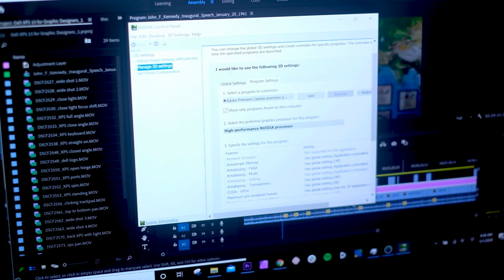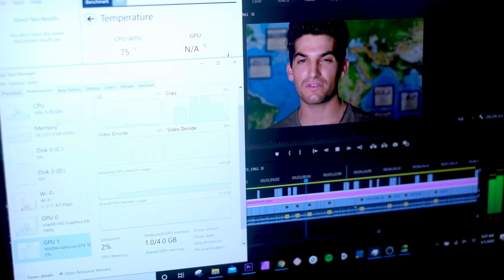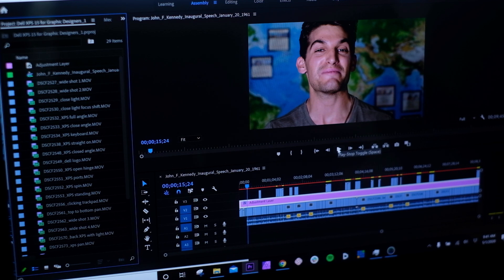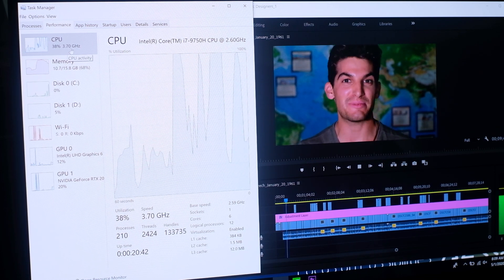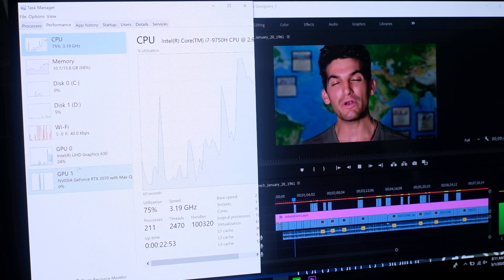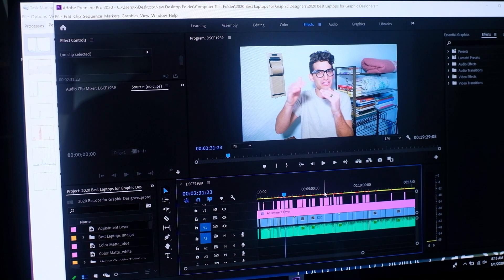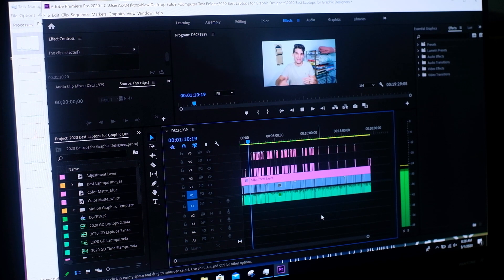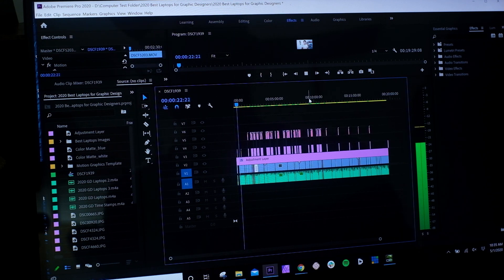CPU Vs GPU for Video Editing and Rendering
In this video, I am going to show you some benchmarks when using CPU Vs GPU for video editing. ►⏩►⏩ Check the description below for my video editing laptop recommendations.

► Acer Predator Helios 300 - Commission Earned)
► Asus ROG Strix G - Commission Earned)
► Dell XPS 15 7590 - Commission Earned)
100% Adobe RGB & DCI-P3
► Macbook Pro 16 - Commission Earned)
100% Adobe RGB & DCI-P3
► Gigabyte Aero 15 - Commission Earned)
100% Adobe RGB & DCI-P3
► Razer Blade 15 - Commission Earned)
► MSI Prestige 15 - Commission Earned)
100% sRGB

We are going to look at how video editing software uses the CPU and the GPU so you can make the right decision when looking for your next video editing laptop or desktop. Before we jump into the benchmarks I want to quickly talk about the differences between a CPU and a GPU so you can better understand the benchmarks we are about to take a look at.

The CPU is the Central Processing Unit of a computer. It is the chip that performs instructions and moves information around to each major component of a computer such as the GPU.

The CPU goes through this process thousands of times a minute when you are using your computer:

Fetch
Decode
Execute

The more powerful the CPU the faster this process goes. With that in mind if you have a really powerful GPU paired with a low powered CPU you GPU will never actually reach peak performance because most of the processes that take place during video editing our executed by the CPU and merely supported by the GPU.

Graphics Processing Unit
The GPU is what the computer uses to display graphics on your screen, render graphics (such as motion design effects), and provide smooth playback when previewing your footage in Premiere Pro.

I am going to open up the task manager and Premiere Pro so we can watch how my laptop handles 4k playback in the timeline. Under settings, I have CUDA core support enabled and I am playing back at full quality in the timeline.

My Dell XPS 15 (i7-7700HQ, 32GB RAM, and NVIDIA GTX 1050).

During playback in Premiere when the CPU is cool it is able to boost the clock speed up to (3.5GHz) and quickly send information to the GPU, which allows the GPU to run at higher utilization. This gives us smooth playback in the timeline of Premiere Pro.

But as the processor starts to heat up you can see the clock speed decrease. This is what is referred to as CPU throttling. When this happens the CPU processes information at slower speeds causing the GPU to receive information at a slower rate causing a decreased optimization.

So as you see it is not merely about having a fast GPU or fast CPU it is about how the two work together to give you the best performance.

Now, let’s see what happens if I completely turn off my GPU for Premiere Pro and rely solely on the CPU. Premiere Pro will play my audio, but not play my video in the timeline. As you see the timeline is moving but the video does not playback. Occasionally you may see a new frame pop up and stutter but there is almost zero playback.

Now, I am going to run this same test on the Gigabyte Aero 15, which has the i7-9750H, 16GB RAM, and the RTX 2070 Max-Q.
Super smooth continual playback
3:25 to render out 7240 frames with GPU support (CUDA cores) turned on
28:06 to render the entire 19-minute project with no GPU support

Now I am going to head back over to the Dell XPS 15 and test these same render tests:
5:53 to render out 7240 frames with GPU support (CUDA cores) turned on
1 Hour + 15 minutes to render the entire 19-minute project with no GPU support